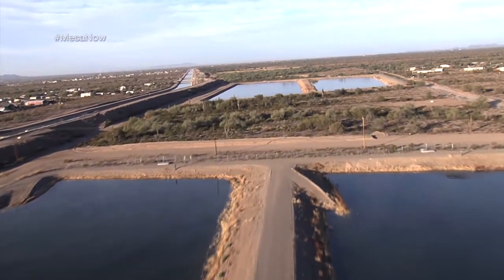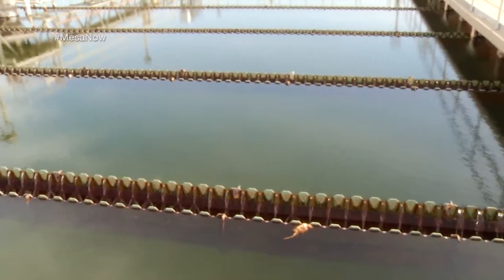Mesa Now #41: Signal Butte Water Treatment Plant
Interview with Jake West, Water Resources Director.